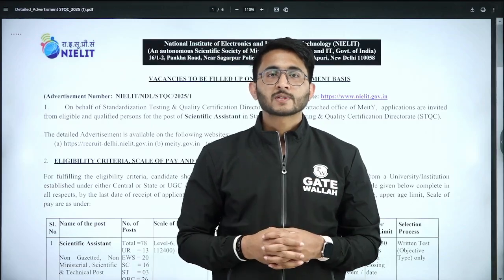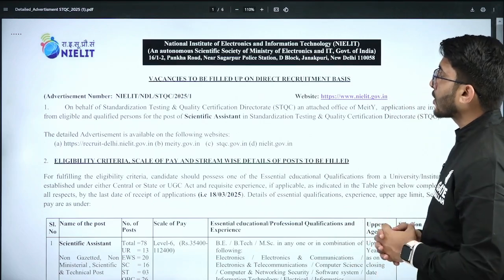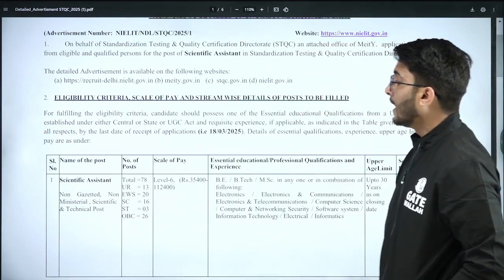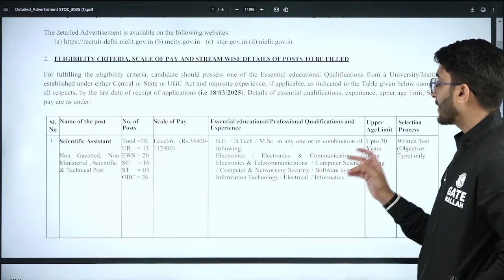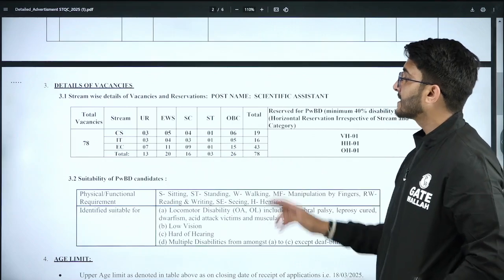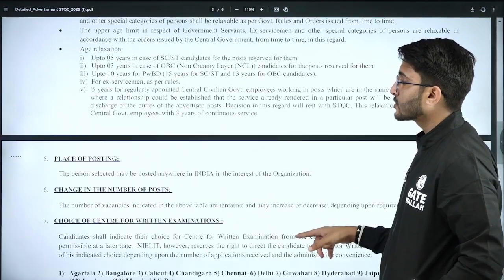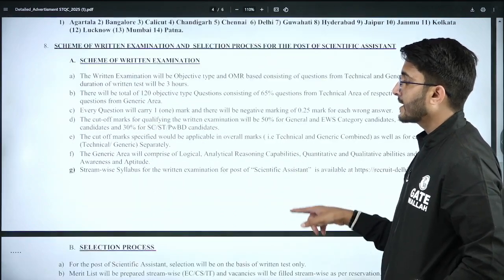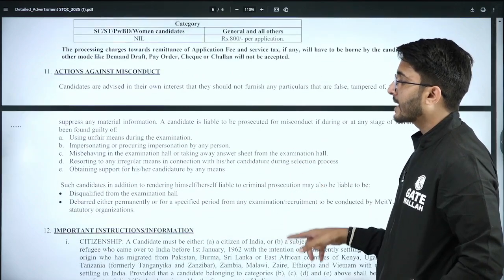NIELIT Recruitment 2025 | Scientific Assistant | B.E / B.Tech Eligible | Detailed Notification Out